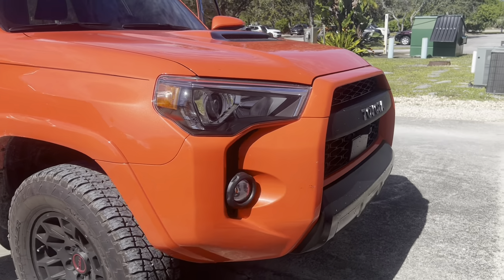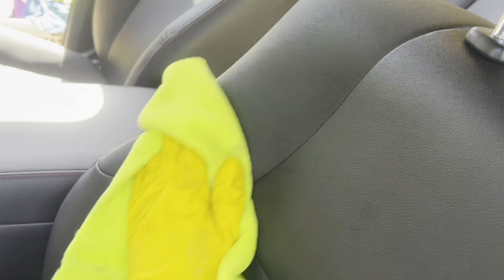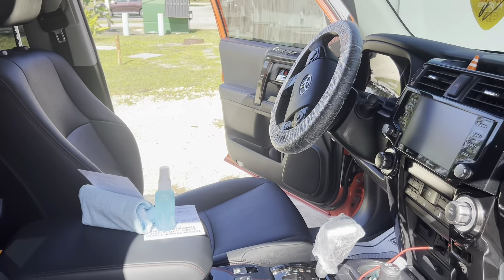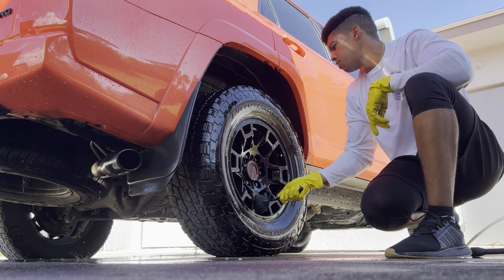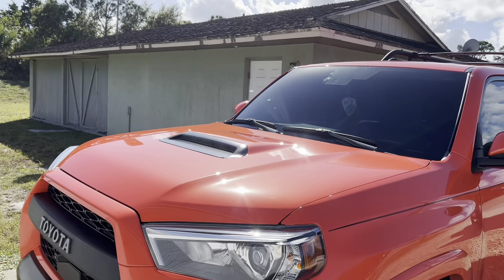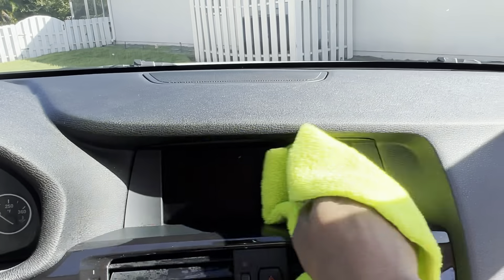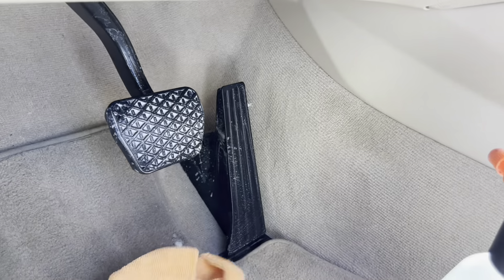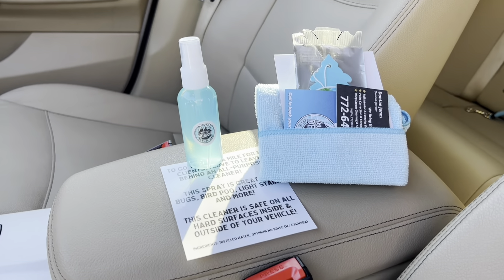How I Maintain a 3 Year Ceramic Coating | System X Ceramic Coating!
Timestamps:
0:00 Intro
0:15 Toyota 4Runner Maintenance (Interior)
3:37 Toyota 4Runner Maintenance (Exterior)
7:40 BMW Express Detail (Interior)
10:23 BMW Express Detail (Interior)
11:28 Wrap Up

Products & Supplies